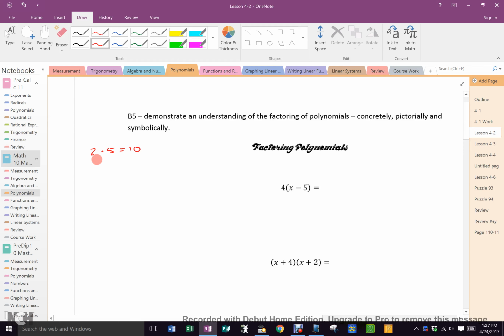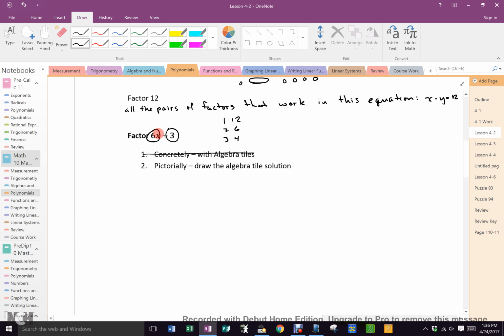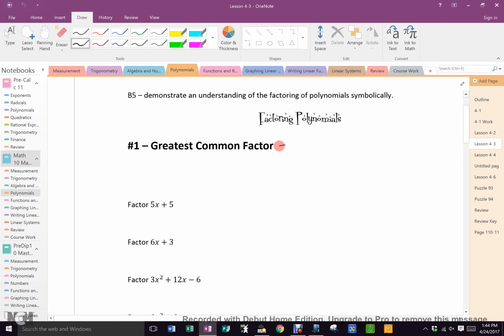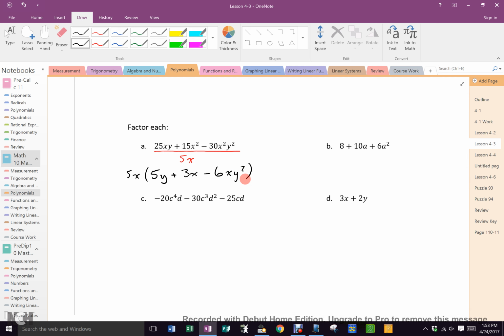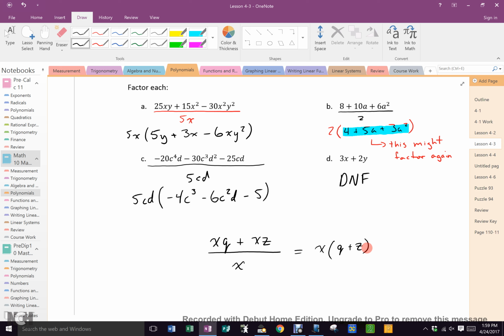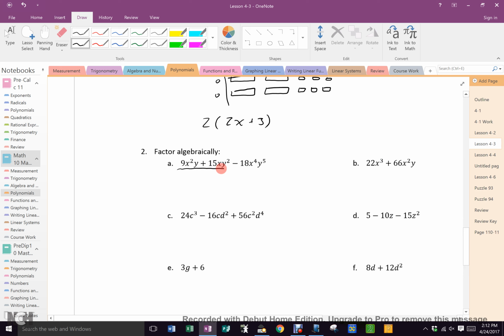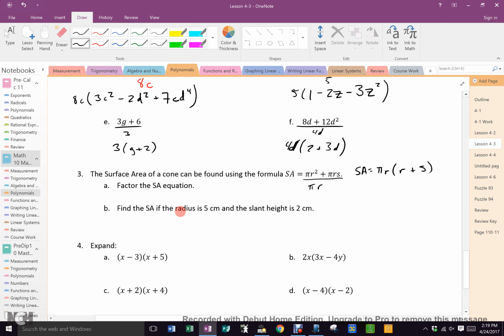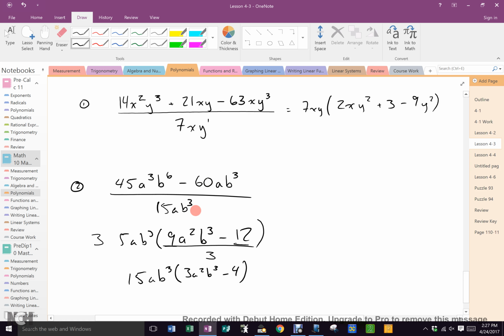April 24 Block D GCF Factoring